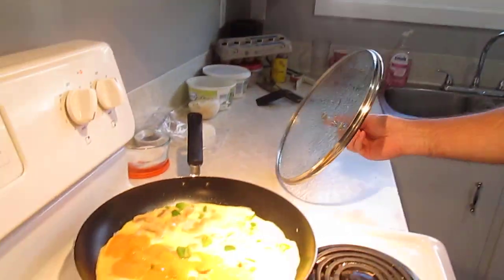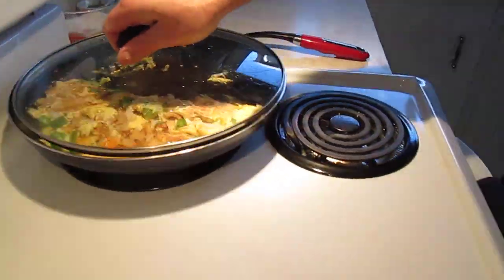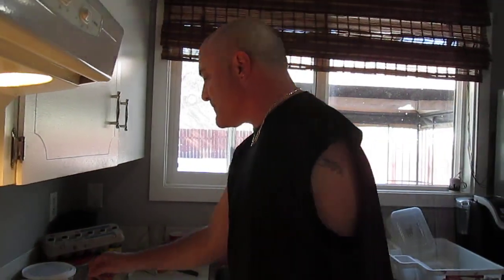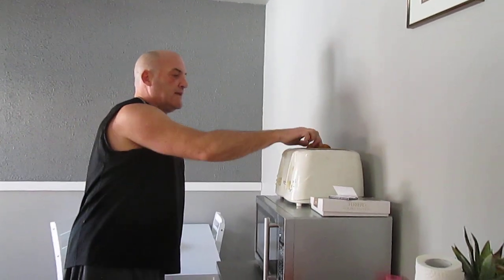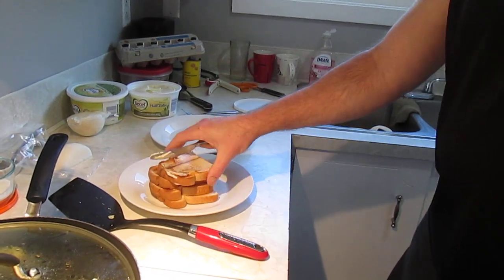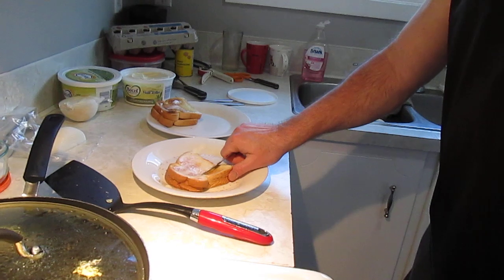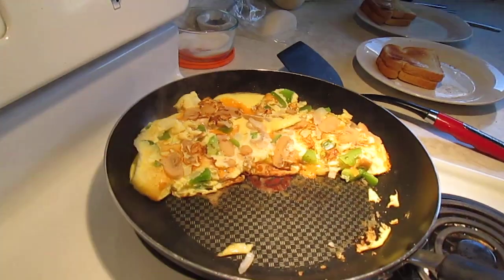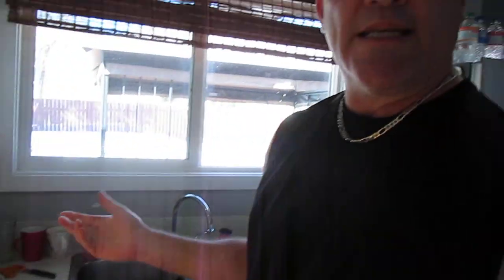Shorthanded in the kitchen with Randy , simple 4 egg omelette CONCLUSION including butter toast.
one armed fella showing helpful ideas while cooking in his kitchen in Prince George .